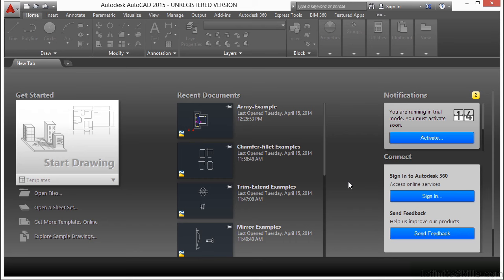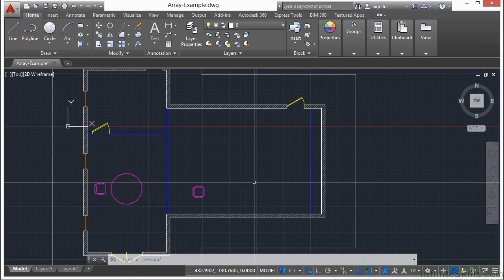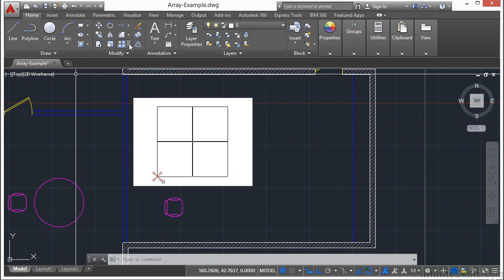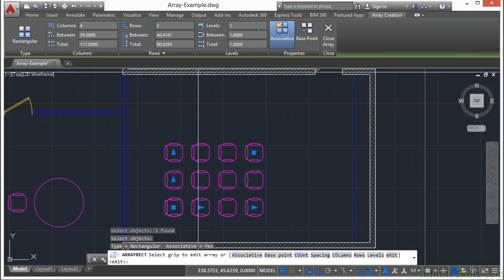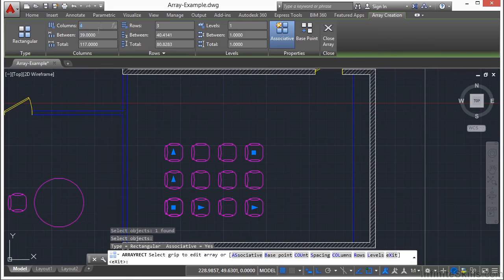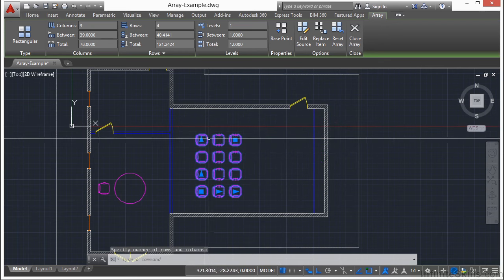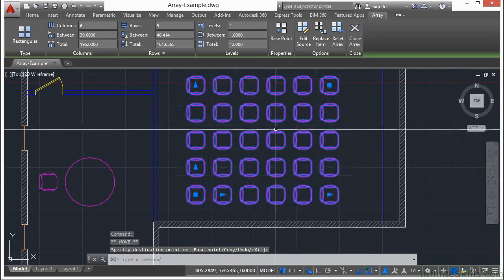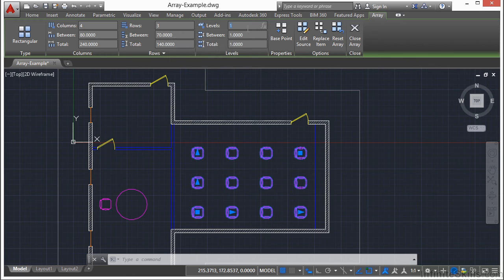Rectangular Array AutoCAD 2015